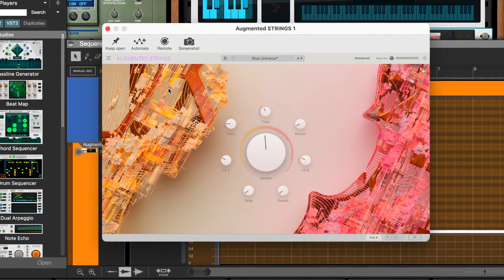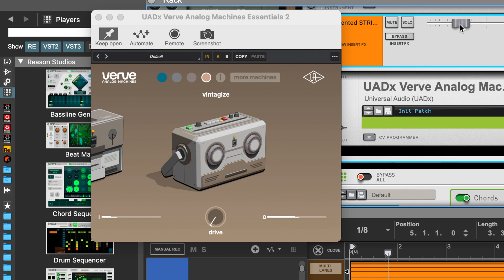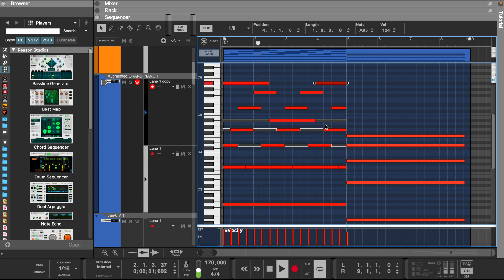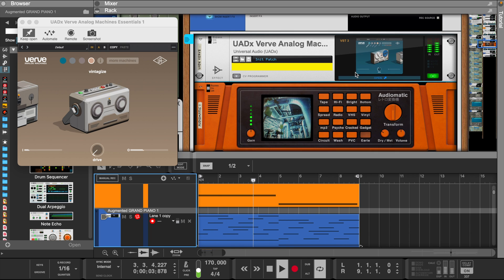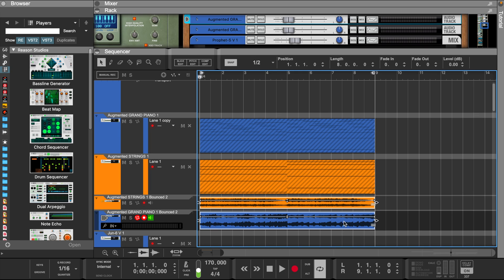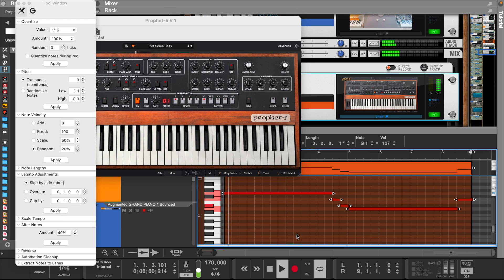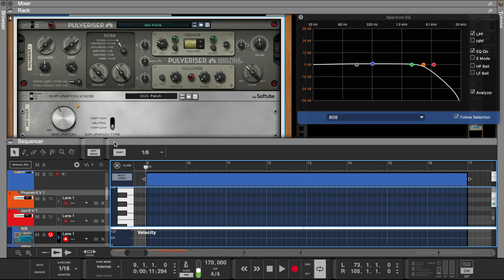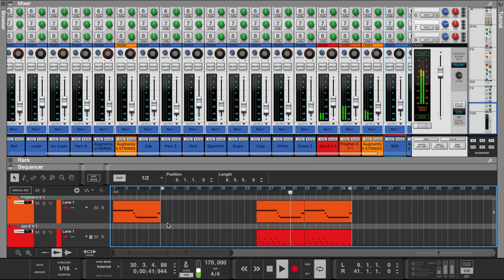Reason 12 | These Plugins will make your beats 3x better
Step By Step Guide to Making Beats
Learn How To Master Music Programing and Sound Design